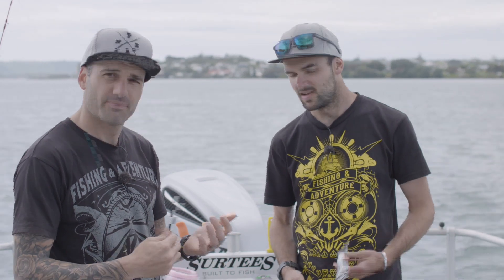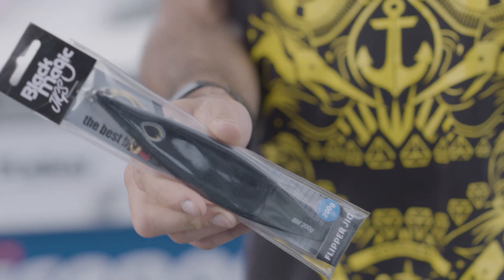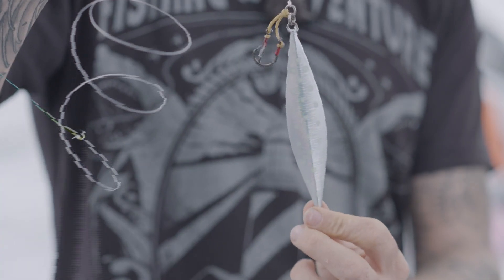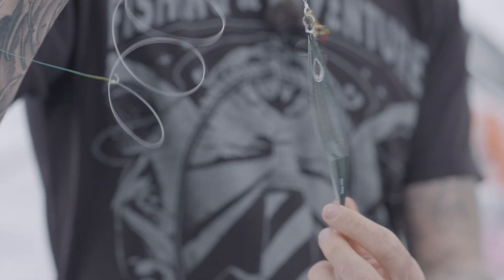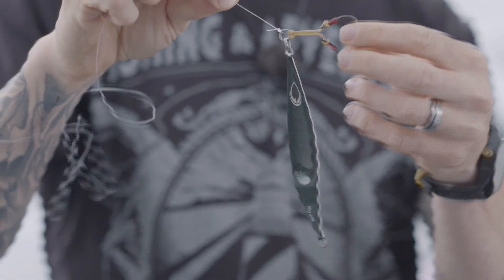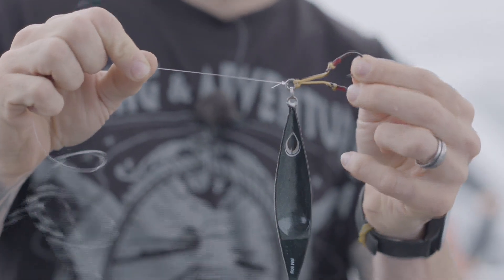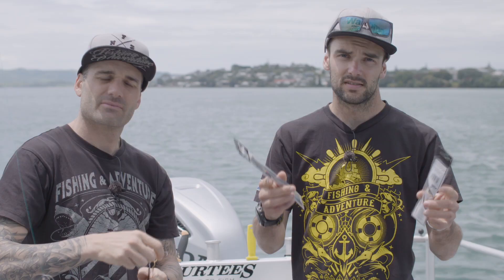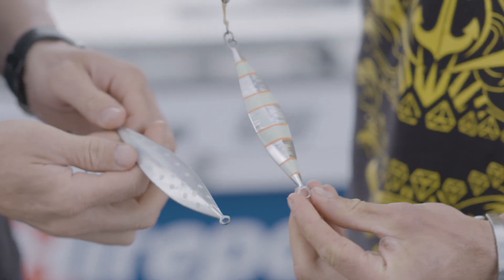The ultimate jigs for big Snapper and Kingfish - Black Magic Flipper Jigs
This exciting slow pitch jig is designed to fall with a wide and sweeping side-to-side movement and retrieve with an erratic darting action. This gives them a strong visual presence making them attractive to a wide range of species.